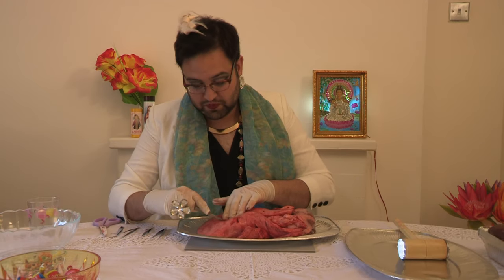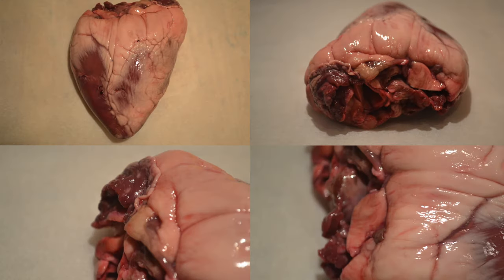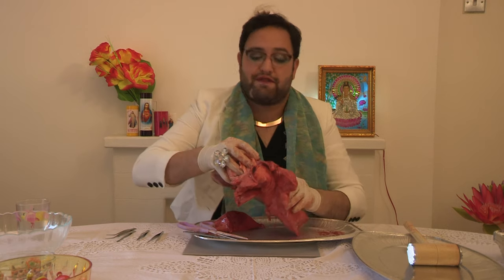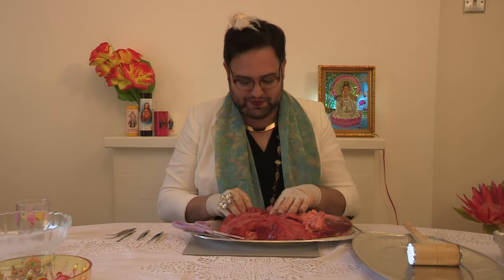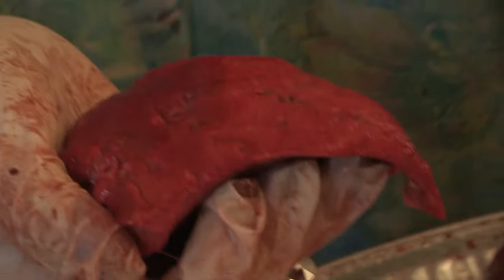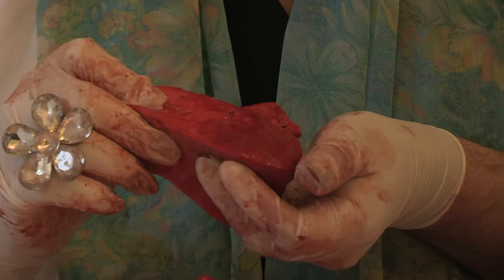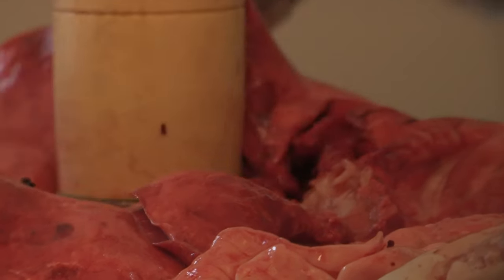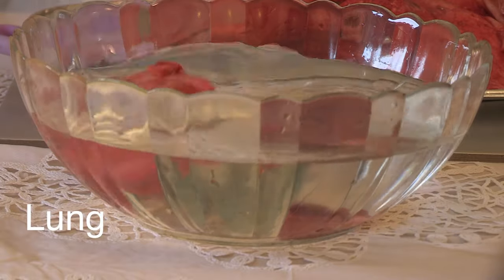Drag Queen Science: A dissection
In this episode we dissect a lung and teach you about the structure